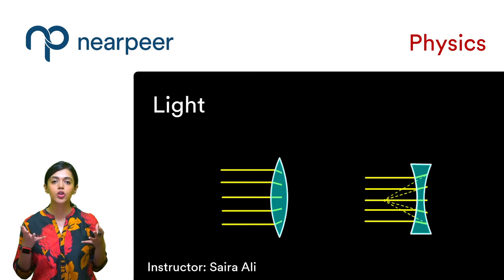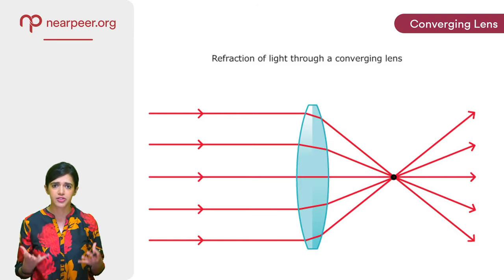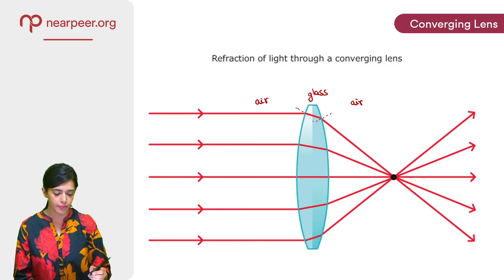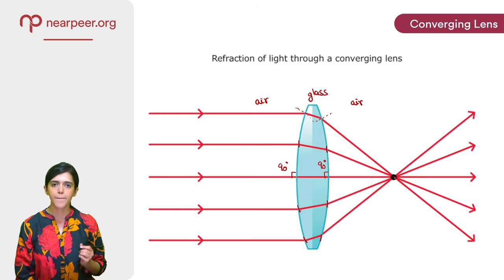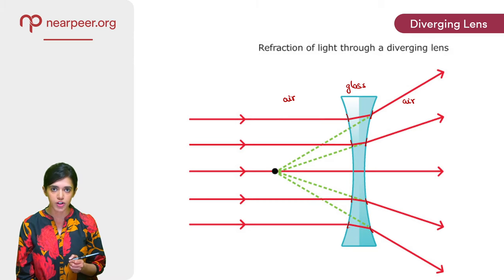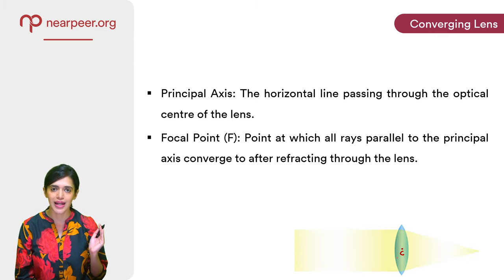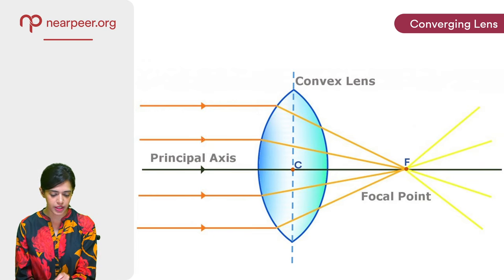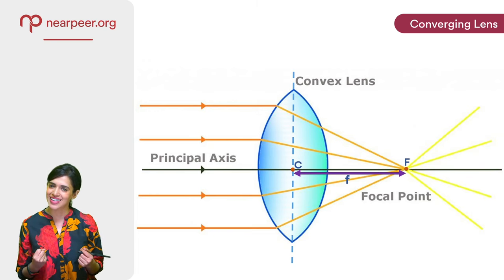Cambridge | O Level Physics (5054) | Light | Lens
O Level Physics(5054) Chapter 14: Light

Ace O-Level Physics Exam with Nearpeer's extensive prep program ft. Ms. Saira Ali!

This program includes:
✅Recorded Premium Lectures
✅Live sessions
✅Past papers with solutions
✅Access till exam day